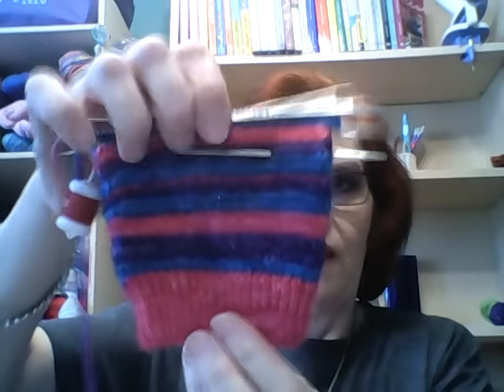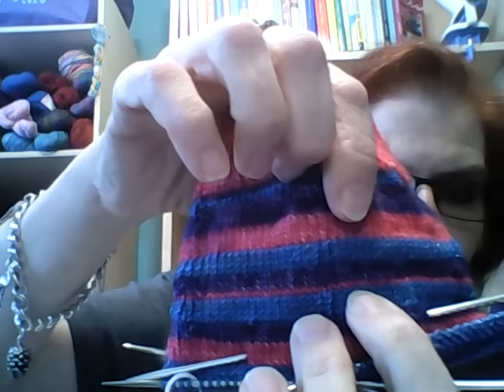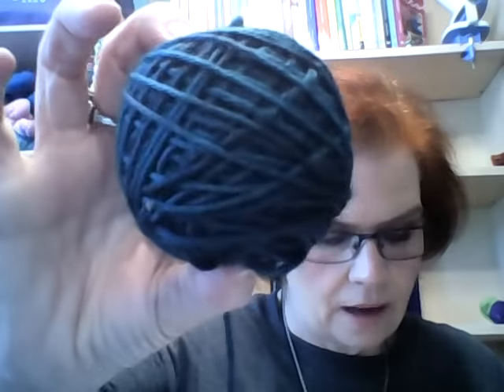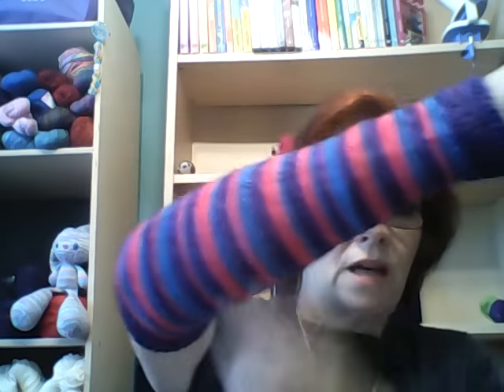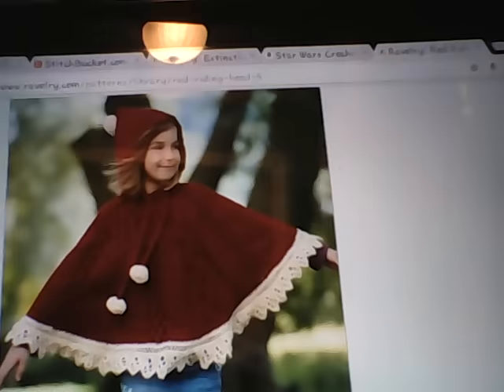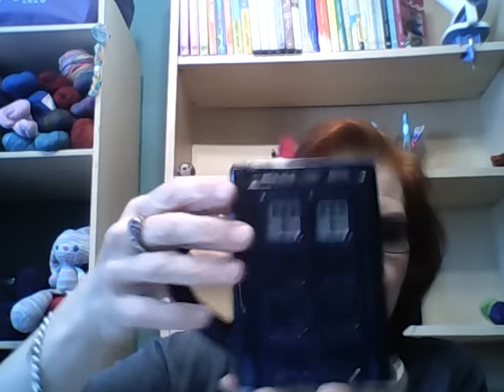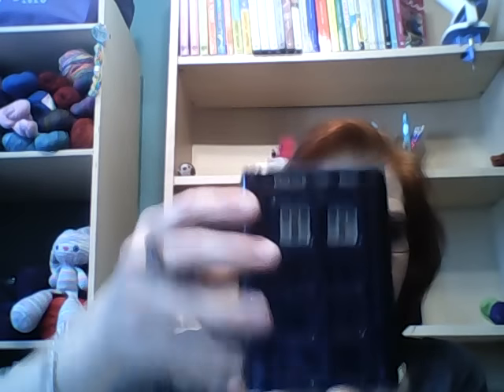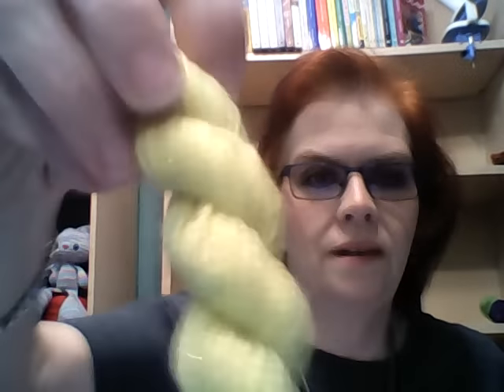Yarn This! Episode 2 4 - Knitter with a Capital K, or is that a Lower Case k?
This is finally my 2nd episode. It took 4 tries to get it recorded!! I know the video isn't good but I'll get that resolved before episode 3!